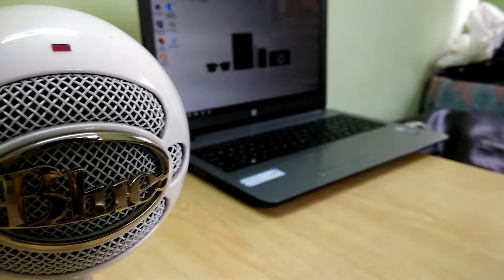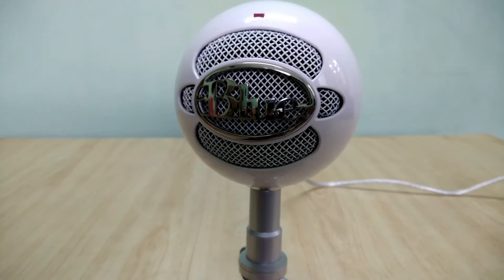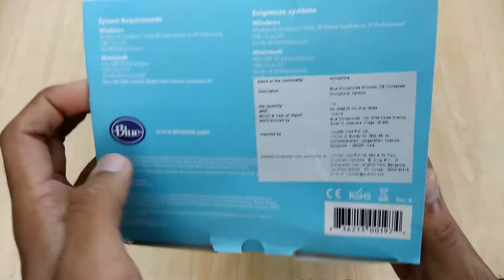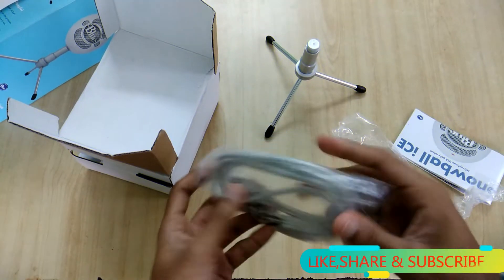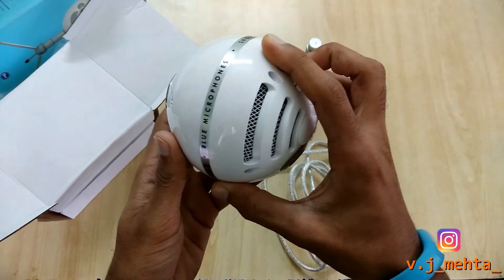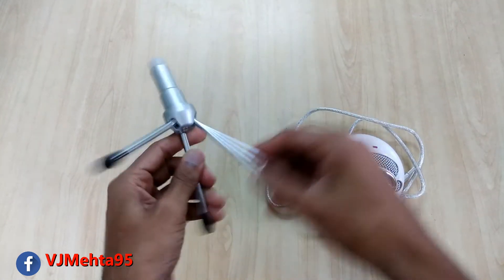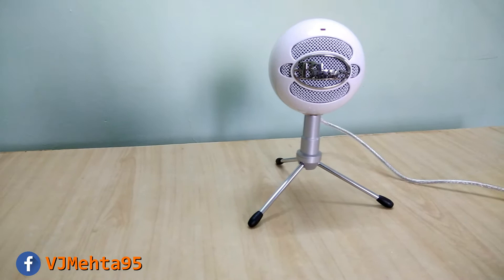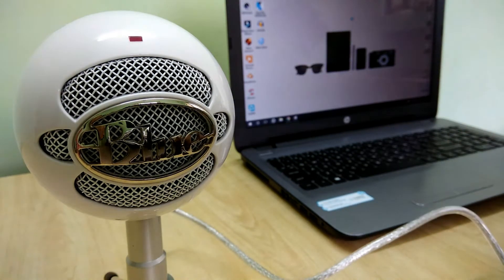Snowball iCE Condenser Microphone Unboxing & Sound Test | Best Condenser Microphone For Youtube ??